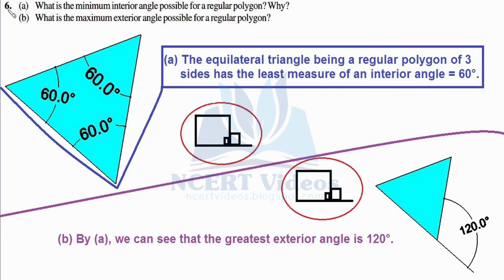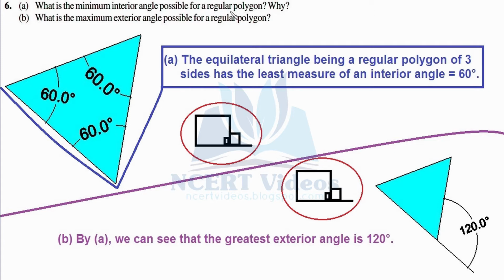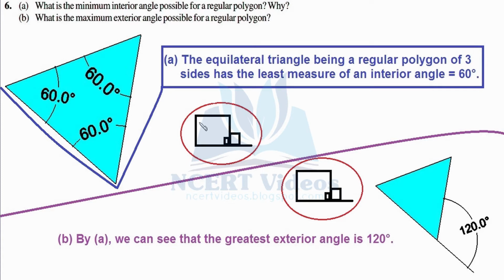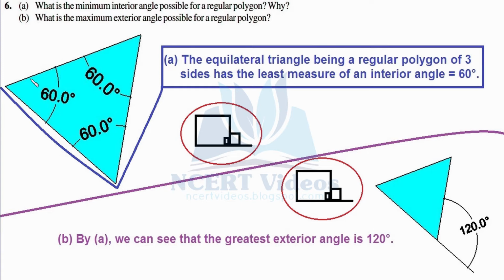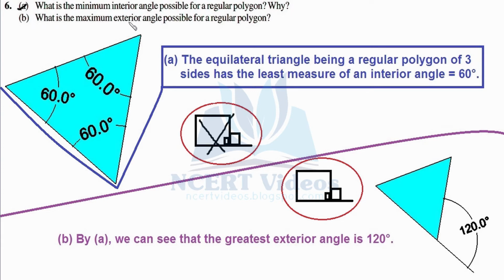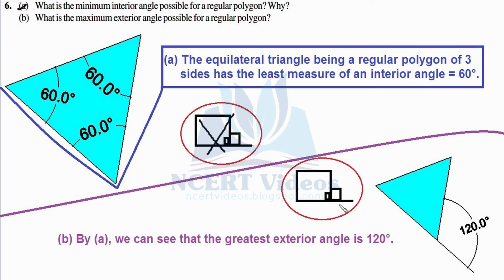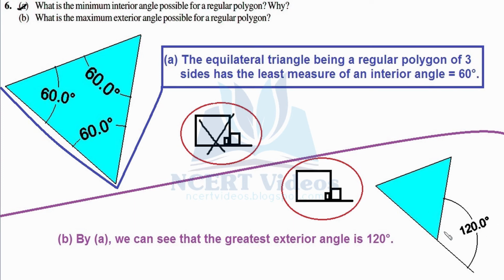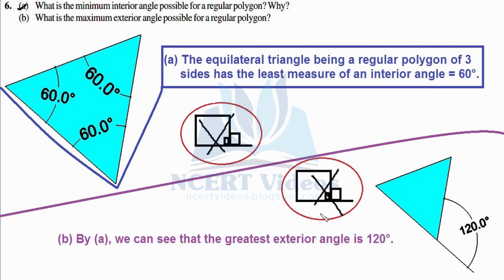Understanding Quadrilaterals - Maths Class 8th - Ex 3.2 - Q6 - Chapter 3 - NCERT - CBSE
Sum of the Measures of the Exterior Angles of a Polygon
On many occasions a knowledge of exterior angles may throw light on the nature of interior angles and sides. This is true whatever be the number of sides of the polygon. Therefore, the sum of the measures of the external angles of any polygon is 360 degrees.
Example 1: Find measure x in Fig 3.9.

Example 2: Find the number of sides of a regular polygon whose each exterior angle has a measure of 45°.

EXERCISE 3.2
1. 1. Find xin the following figures.
2. Find the measure of each exterior angle of a regular polygon of (i) 9 sides (ii) 15 sides
3. How many sides does a regular polygon have if the measure of an exterior angle is 24°?
4. How many sides does a regular polygon have if each of its interior angles is 165°?
5. (a) Is it possible to have a regular polygon with measure of each exterior angle as 22°? (b) Can it be an interior angle of a regular polygon? Why?
6. (a) What is the minimum interior angle possible for a regular polygon? Why? (b) What is the maximum exterior angle possible for a regular polygon?